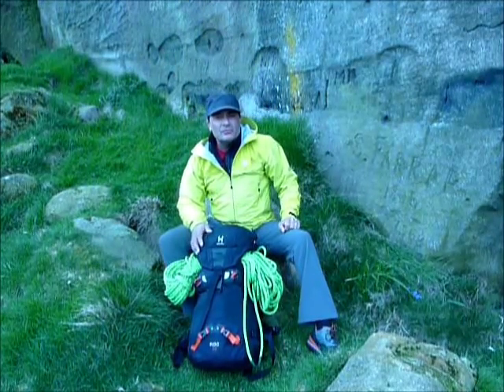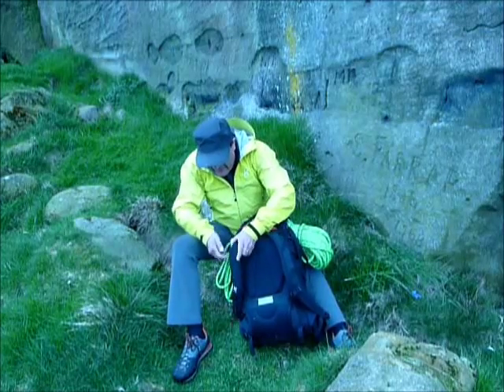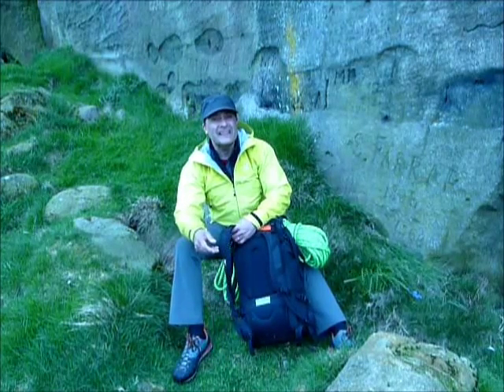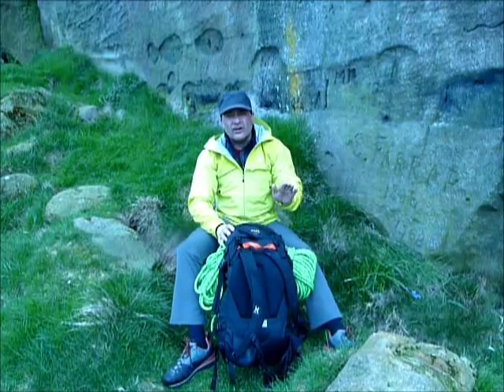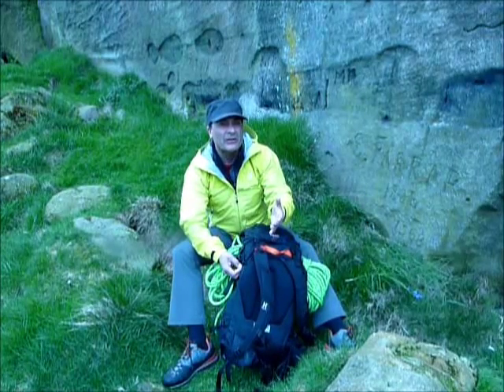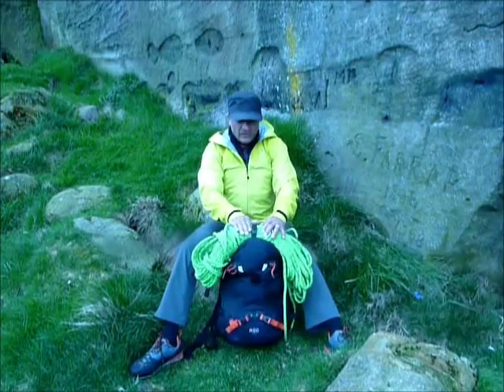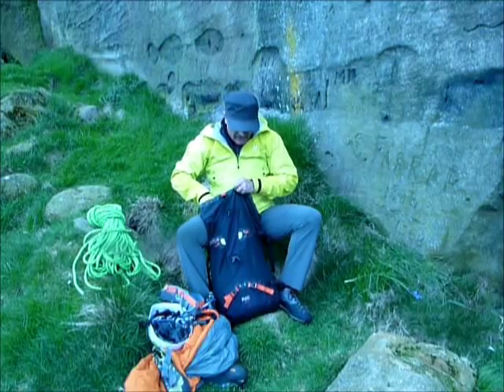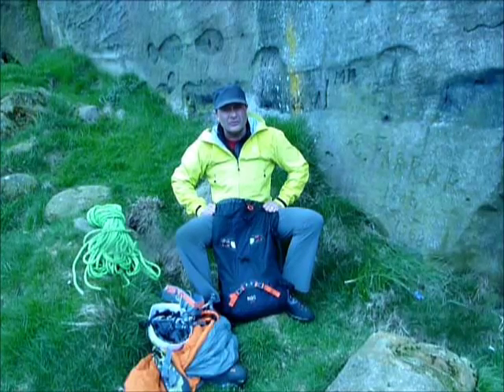Haglofs Roc 35 - Climbing Gear Review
A Climbing Gear Reviews look at the new and updated Haglöfs Roc 35 pack.